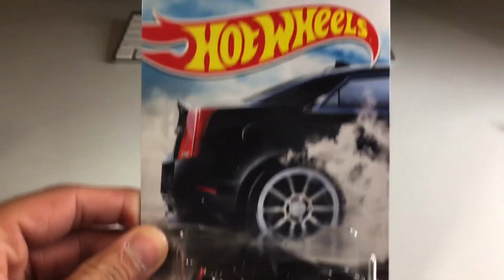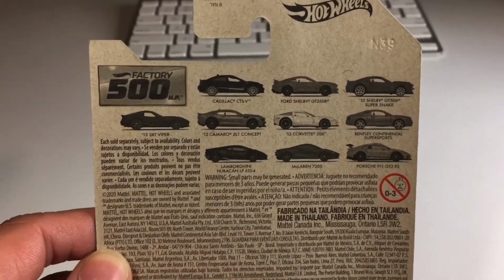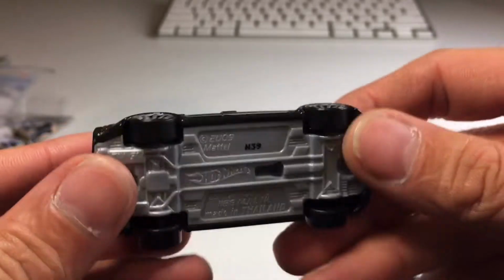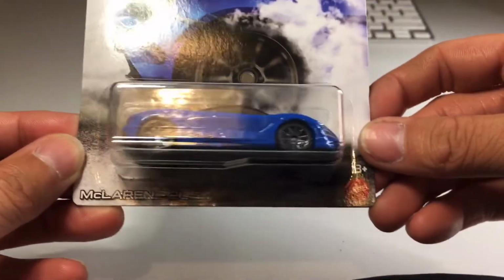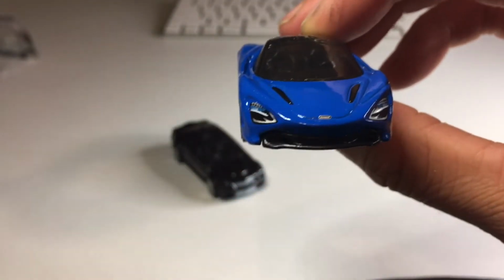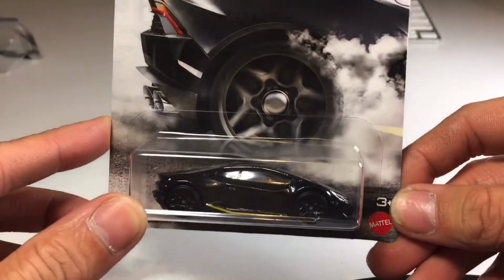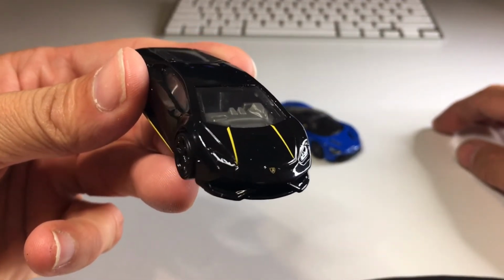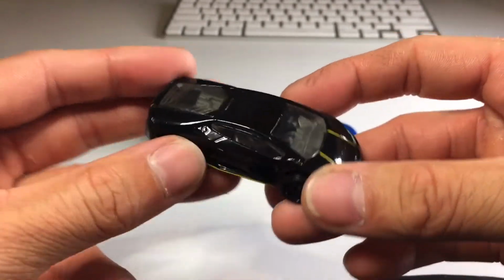Lets Crack Open Some Hot Wheels FACTORY 500 HP SERIES!!